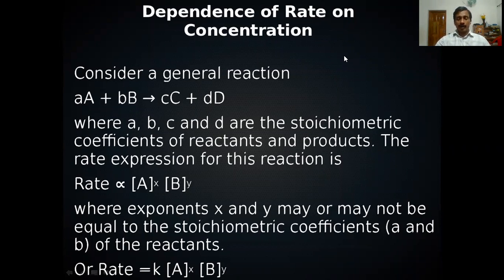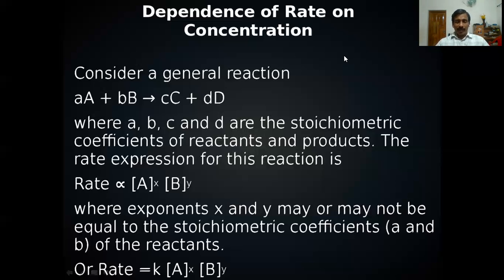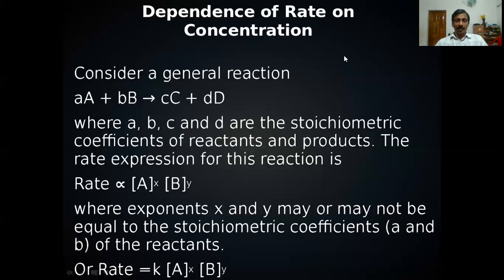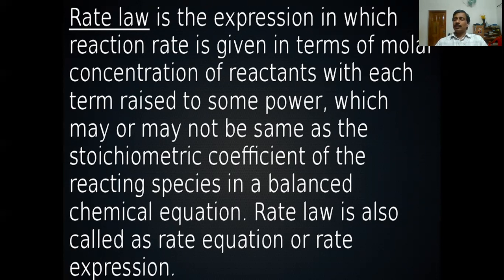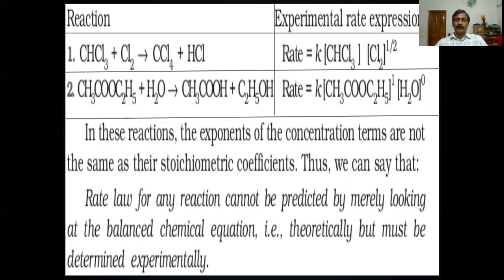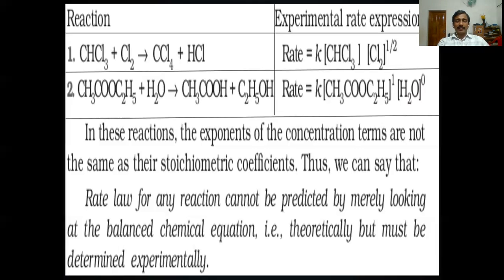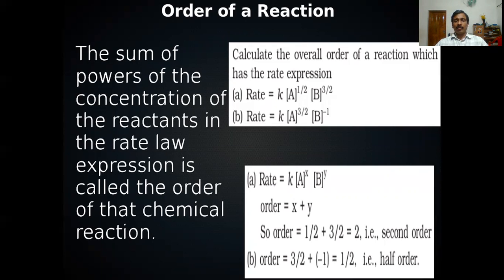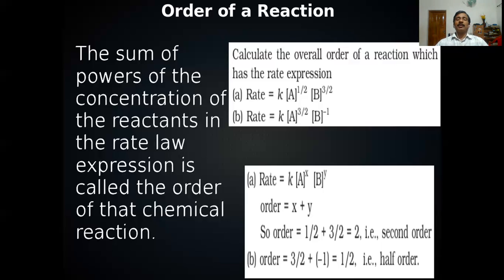SMS Kannur Chemistry Chemical Kinetics 3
Rate law and order of a reaction